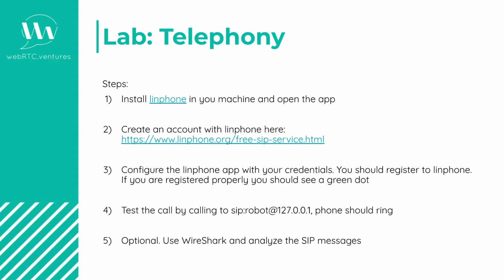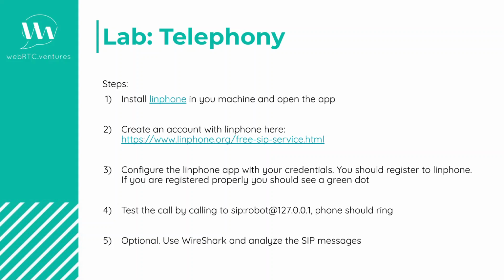Lab 3 1 Intro